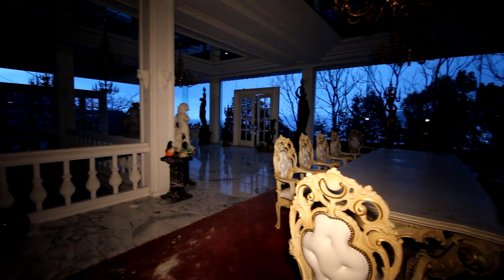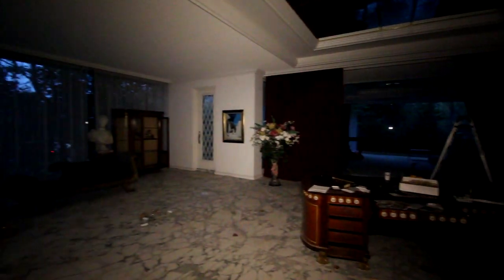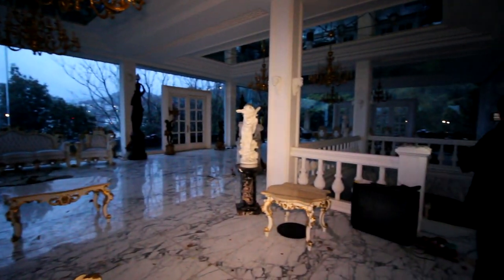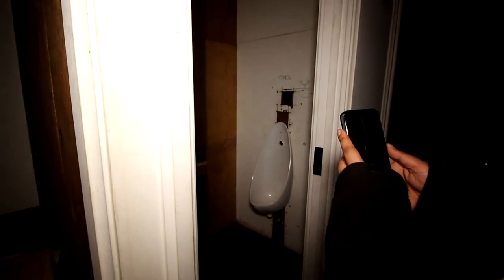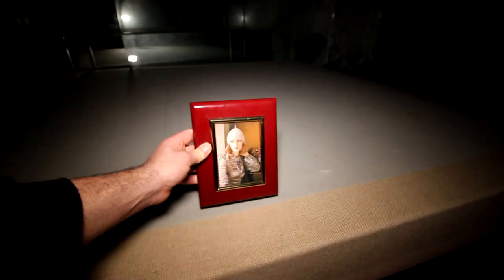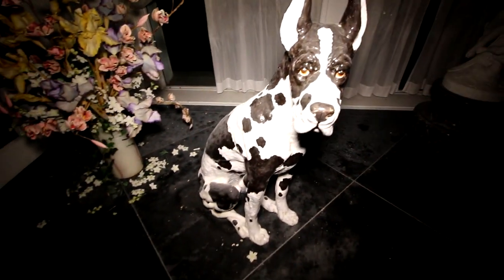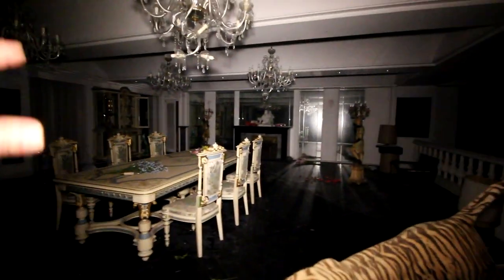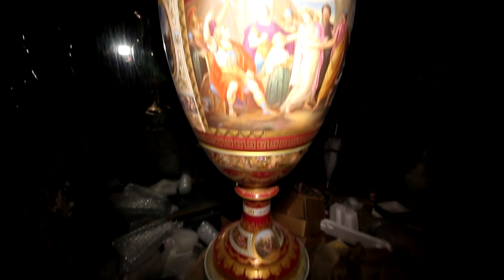Abandoned Japanese Billionaire's Mansion with Millions of Dollars Worth of Art Left Behind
One of the craziest explores I have ever done inside the Abandoned Japanese Billionaire's Mansion with Millions of Dollars Worth of Art Left Behind

The owner was arrested for tax fraud and forced to leave all his billions behind including his abandoned mansion

In a recent video I FINALLY GOT TO EXPLORE THE FAMOUS HAUNTED FOREST OF JAPAN AT 3AM (AOKIGAHARA 青木ヶ原)

MOST HAUNTED BUILDING OF THIS ABANDONED MENTAL ASYLUM AT 3AM (KINGS PARK PSYCHIATRIC) 3 AM CHALLENGE

(GONE WRONG) WE STAYED OVERNIGHT IN THE HAUNTED VIOLENT PATIENT WARD OF KINGS PARK PSYCH ASYLUM